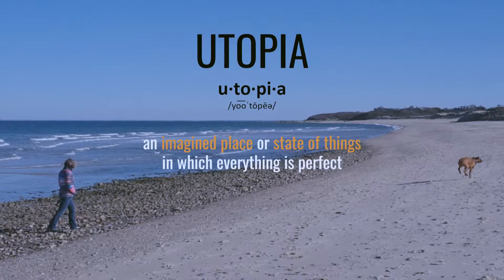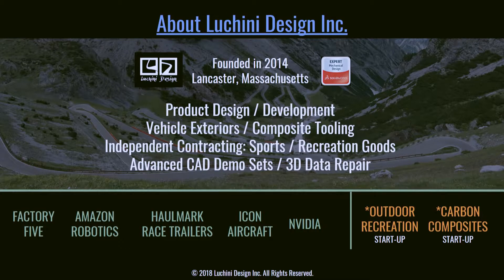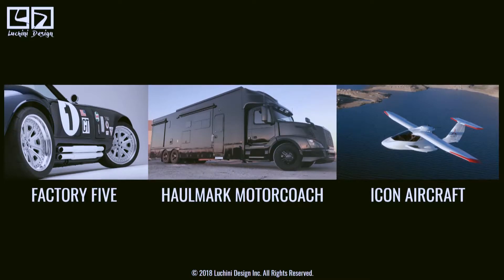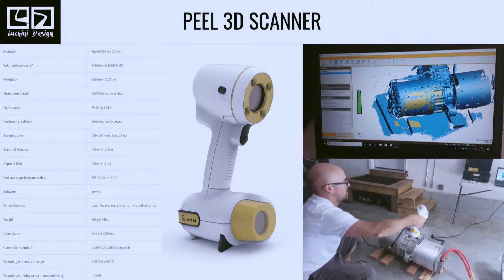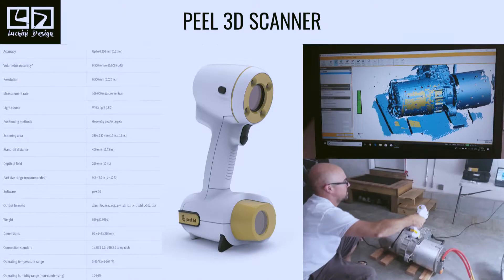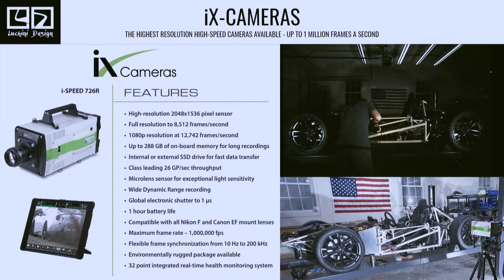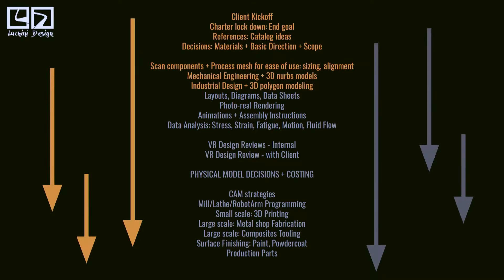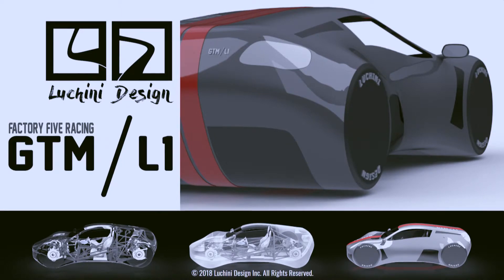DEVELOP3D LIVE USA 2018: Jeremy Luchini, Luchini Design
If you like car design, digital modeling, prototyping, and cool manufacturing ….then this is for you. Rated L, for Loud – this presentation comes packed with stimulating visuals and technical insights. Jeremy will discuss several of his exciting vehicle projects currently underway here in the New England region.

Biography: Jeremy is the President/Founder of Luchini Design Inc., a product design and development company. His recent work includes: supercar body designs for Factory Five Racing, aerodynamic exteriors for Volvo/Haulmark Motorcoach and battery-electric components for Telefunken Porsche/Tesla Motorsports. He participates in usability testing for many of today’s best companies within VR, CAD, CAM and 3D Printing. He’s also working with iX Cameras and GoPro, to capture stunning behind the scene footage of his projects. Prior to starting his own company, Jeremy spent a decade as the Certification Manager for Dassault Systemes SolidWorks. He developed the Certified SolidWorks Expert and Elite Application Engineer programs that celebrate the world’s best CAD users. Jeremy has a bachelor’s degree in Mechanical Engineering from Northeastern University.